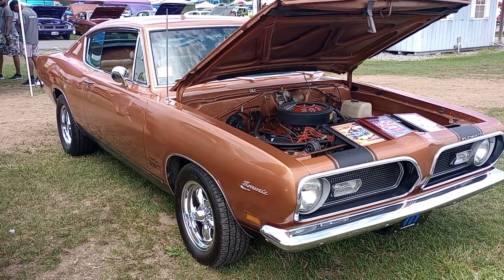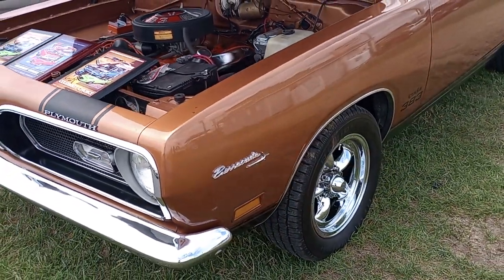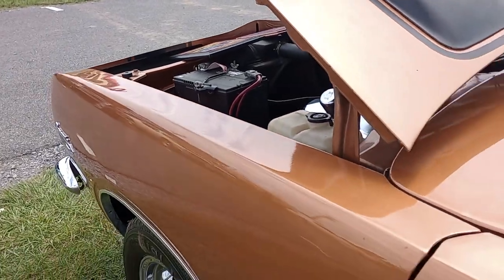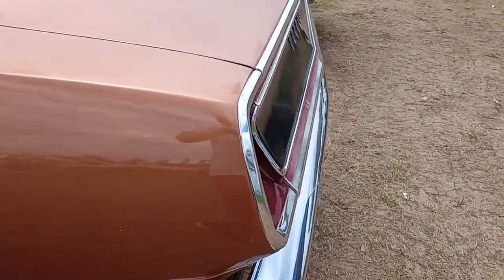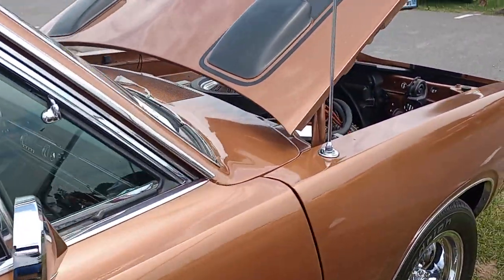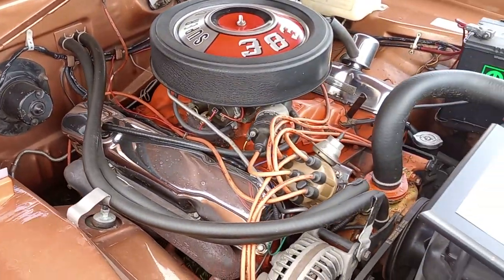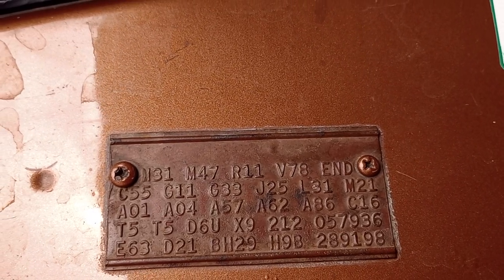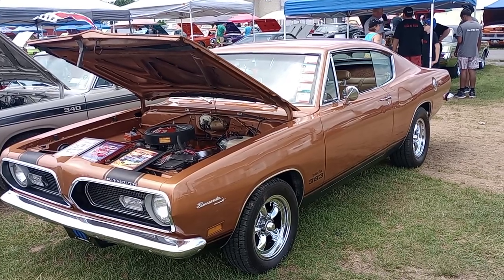69 Cuda package 383 barracuda survivor unrestored, Chrysler Nationals -Gause Garage 🏁🏁🏁💯